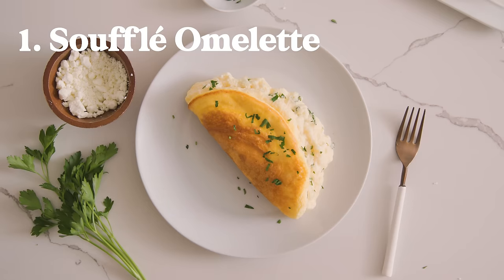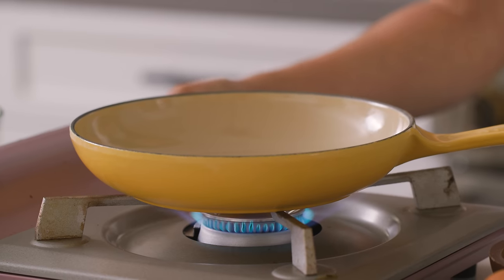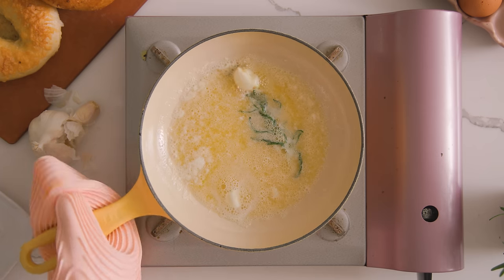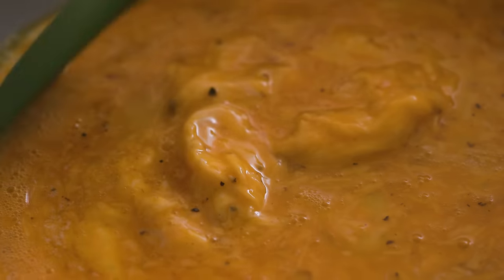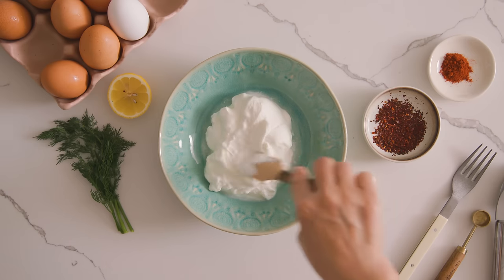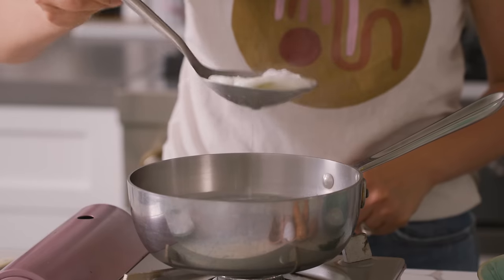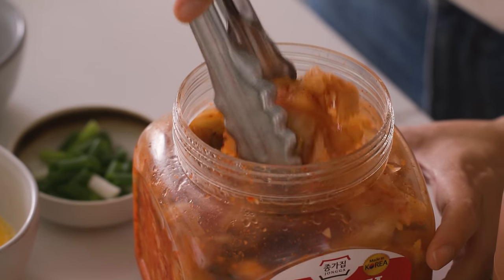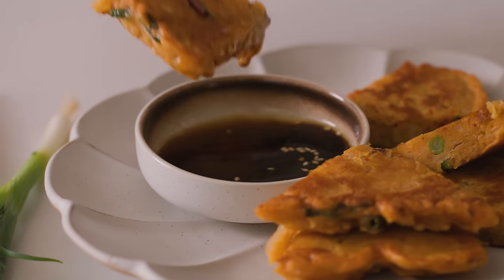5 EGG BREAKFAST IDEAS To Keep on Repeat!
5 EGG BREAKFAST IDEAS To Keep on Repeat! It's all about the Mix Mix Mix!

Souffle Omelette:
2 eggs
2 tbsps goat cheese or favorite shredded cheese
1 teaspoon chopped herbs

In  2 bowls, separate the egg whites from the egg yolks.
With a hand mixer on medium high speed, whisk the egg whites until they form stiff peaks. Using the same mixer, whisk the egg yolks.
Take ¼ - ½ cup of the egg whites and mix it thoroughly with the egg yolks, then pour the entire mixture back into the egg whites, folding it gently until everything is combined. You’ll get a pale yellow mixture.
In a small frying pan, heat on medium and melt the the butter, then add the egg mixture and spread out to fill the pan. Cook for one minute.
Then add your favorite toppings, salt and pepper, and mix the top in, making sure not to scrape the bottom.
Cover it for another 2 minutes until the top is just about set.
Transfer to a plate and as you’re sliding it off, fold the top over so it looks like an omelette.

Bagel in a hole
4 tbsps butter
1 garlic, smashed
1 sprig rosemary
2 bagels
Salami
4 eggs

In a pan, melt butter with garlic and rosemary. Let it heat until it gets foamy.
Cut the bagels in half, then make sure the hole is about 2-3 inches wide to fit an egg. Dip into the garlic butter.
Place on baking sheet lined with parchment paper, flat / dipped side down.
Arrange salami in the middle of the bagel hole, then crack a medium sized egg right into the hole. The whites will spill out a little but it will cook and look rustic.
Bake for 10-12 minutes or until egg whites are set and yolk is how you prefer.

Cacio e Pepe egg toast
2 eggs
3 tablespoons parmesan cheese, grated
Salt pepper to taste
Toast

Crack eggs into a bowl and whisk with 2 tbsps of parmesan cheese, salt, and a generous amount of black pepper.
In a frying pan, add a little bite of butter or olive oil and put on medium heat. Add the eggs and scrape the bottom of the pan until you get small ribbons or curdles. If you want soft scrambled eggs, heat for another 30 seconds as it looks half way cooked, mix it until creamy and add on top of your toast. If you want it really cooked, just keep on heat longer until it’s the way you like it.  Serve on top of toasted bread; grate more cheese and black pepper right on top. Enjoy!

Cilbir, Turkish Eggs
1 cup greek yogurt at room temp
1 garlic clove, minced
Juice of half a lemon
1 sprig dill, chopped
1 tbsps butter
¼ tsp smoked paprika
¼ tsp aleppo peppers
2 eggs
Dill to garnish

In a bowl, mix greek yogurt, garlic, lemon, and dill together. Set aside on counter, don’t refrigerate.
In a pan, melt butter with smoked paprika and aleppo pepper just until it melts and starts to get foamy. Don’t let it cook too long as the spices can burn.
Now in a sauce pan filled with water half way, add 1 tbsps of vinegar and let it come to a rolling boil. Crack an egg and drop it in, one at a time. Cook for 2 ½ minutes for a perfect runny egg, 3 minutes for a more cooked one. Drain it on a paper towel to dry.
Drizzle some spiced butter on top of the yogurt and add the eggs right on top. Drizzle with more butter if needed, and garnish with dill. Enjoy!

Kimchi Pancakes
1 ½ cups kimchi, chopped
¾ cup all purpose flour
¼ cup potato starch or rice flour
1 egg
1 tbsp of soy sauce,
2 tsps sesame oil
2 tbsps green onion
¼ cup warm water

In a bowl, crack the egg and whisk. Set aside.
In another bowl, add the flours and mix it, then add the chopped kimchi, the whisked egg, soy sauce, sesame oil, green onion, and ¼ cup warm water. Mix well.
In a cast iron skillet, add 2 tbsps oil and add half the batter to pan fry on medium high heat. Cook each side for about 3 minutes and flip. Serve with soy dipping sauce. Recipe can be found in my cookbook